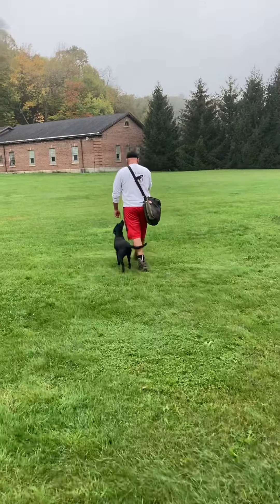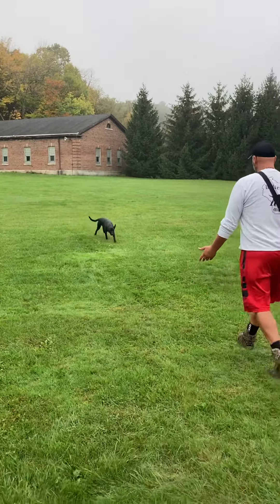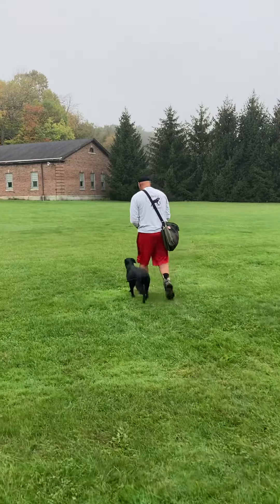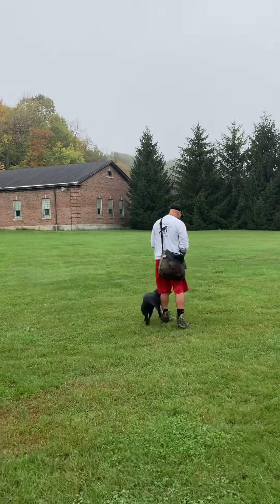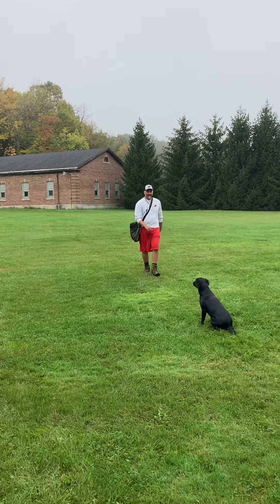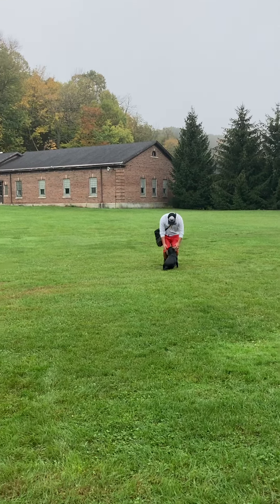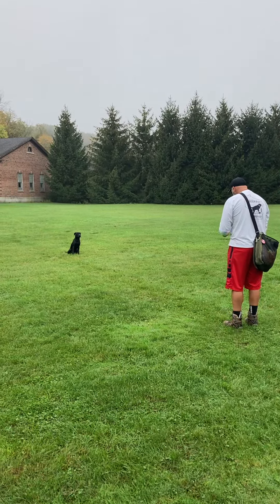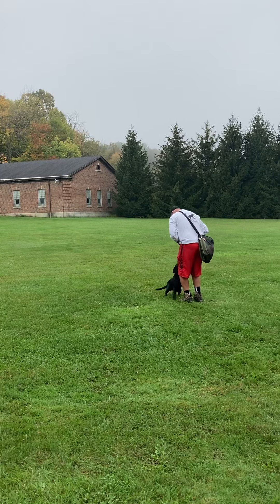Introduction to casting with Baker